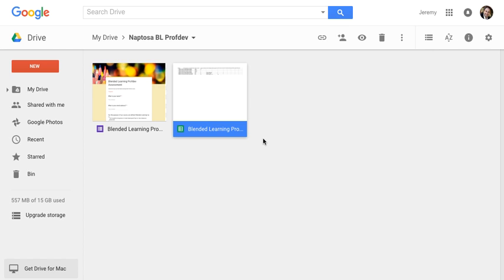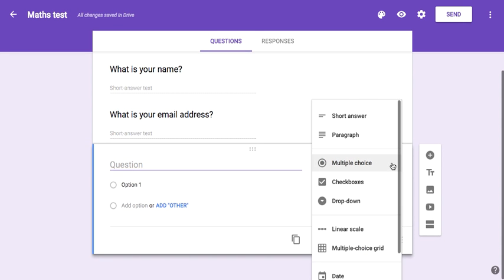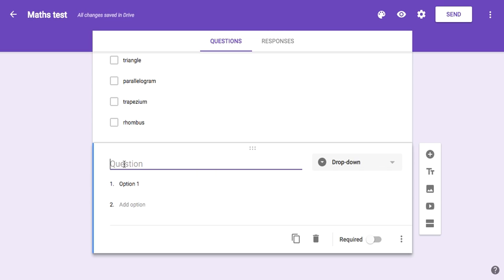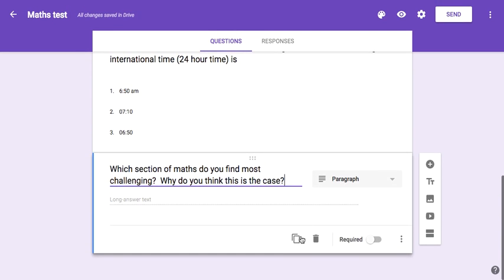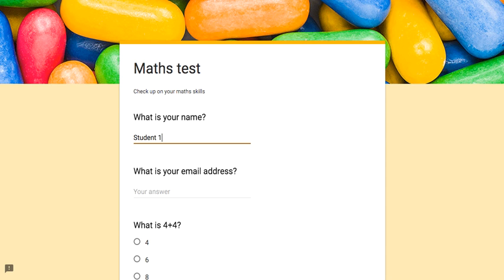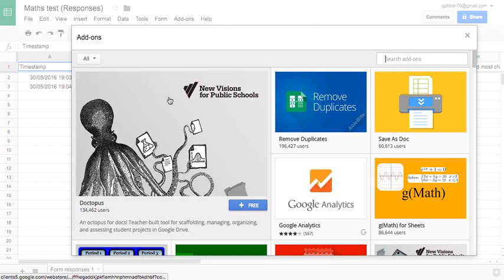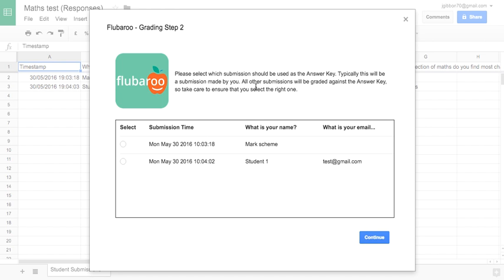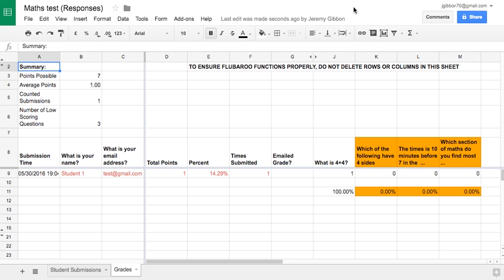Google forms self marking test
Tutorial for the Naptoa BL Profdev group looking at the use of Google forms for developing self-marking tests.